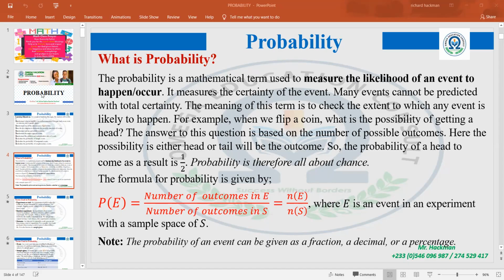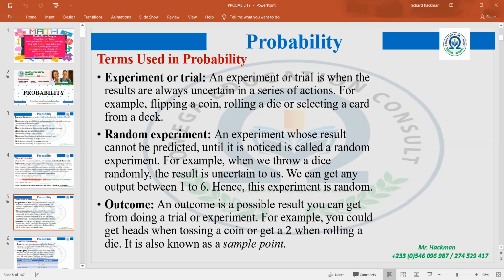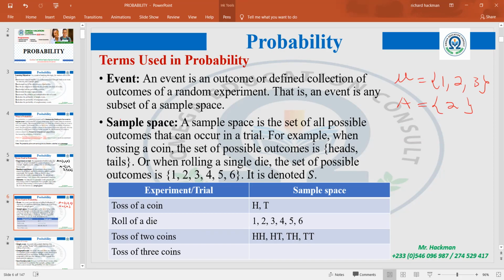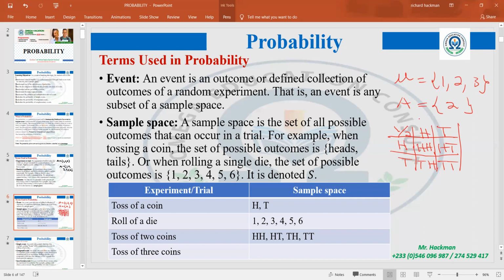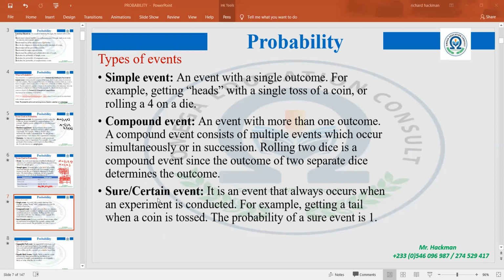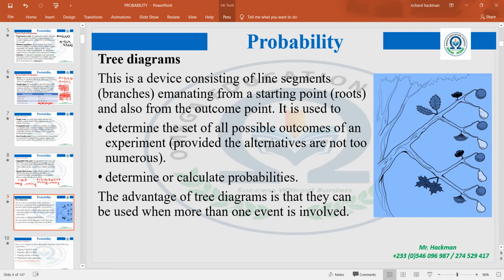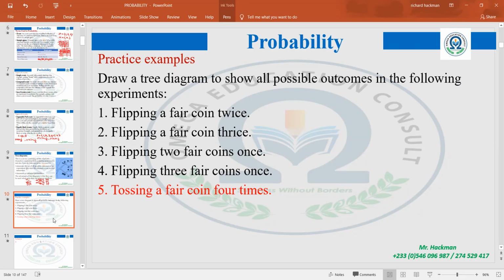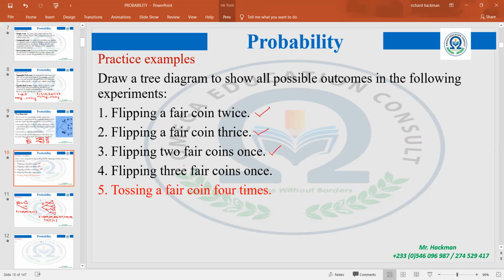PROBABILITY: Lesson 1 (Introduction)